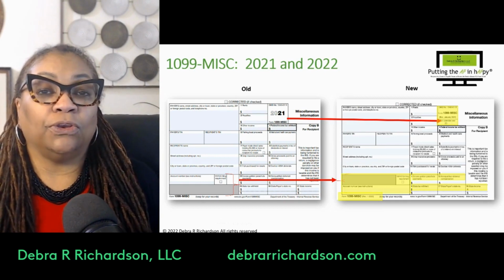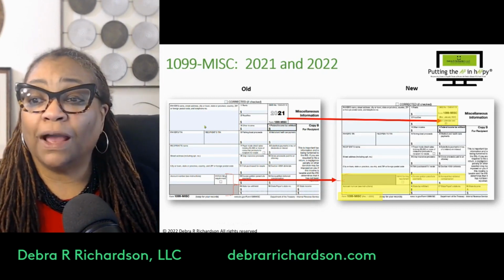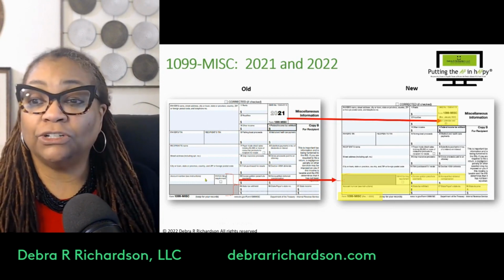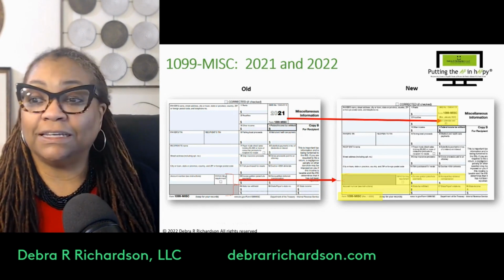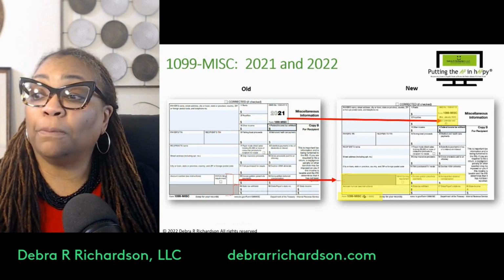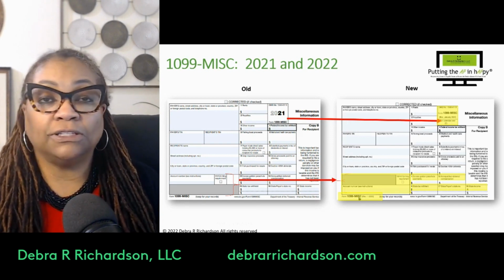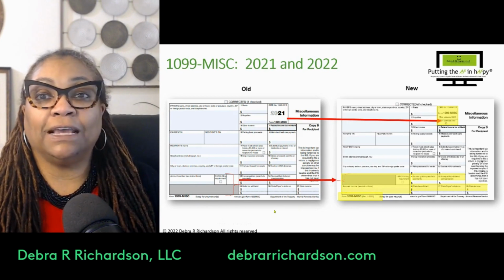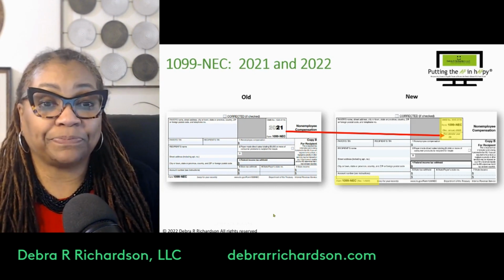Changes on the 1099-MISC and 1099-NEC for the 2022 TY | Vendor Master File Tip of the Week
Join me weekly on Tuesdays where I will give a tip for Accounts Payable or Purchasing teams to reduce fraud in your vendor setup and maintenance process. This week's tip is Changes on the 1099-MISC and 1099-NEC for the 2022 TY.